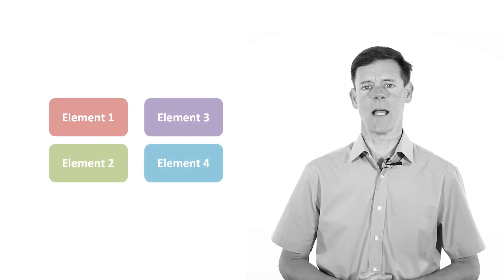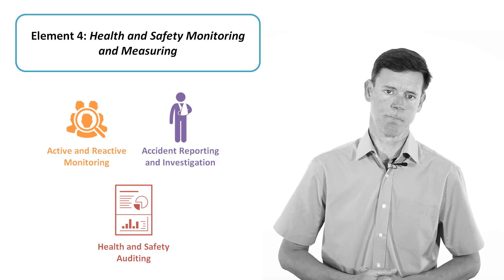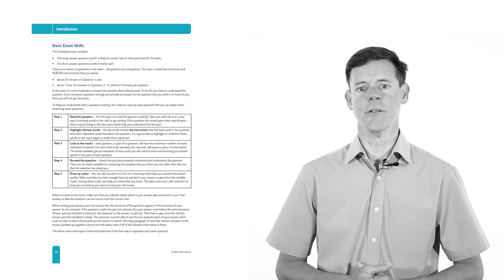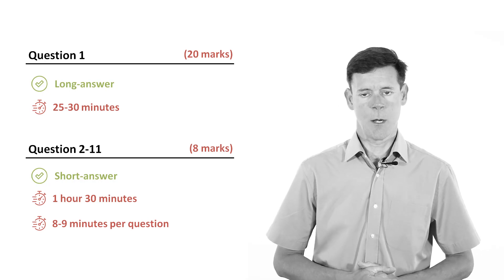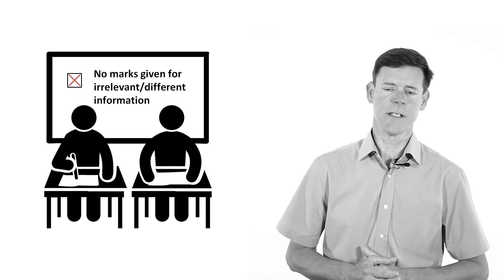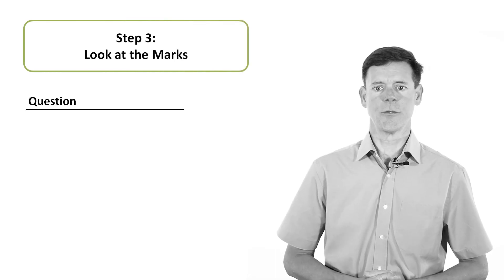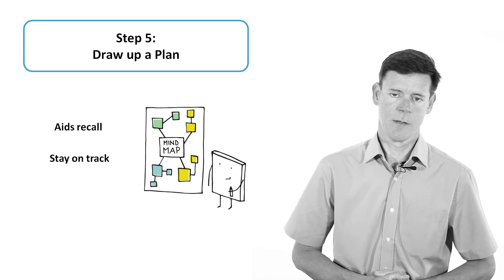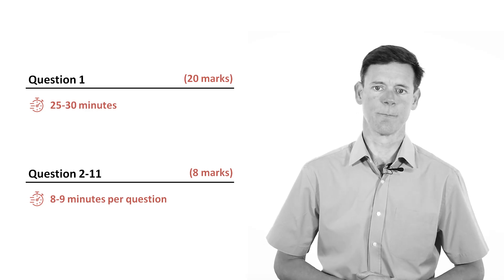RRC NEBOSH International General Certificate(IGC) Online Course Introduction to Unit IG1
Overview of the content and assessment of Unit IG1 of the NEBOSH International General Certificate course (2019 Syllabus).